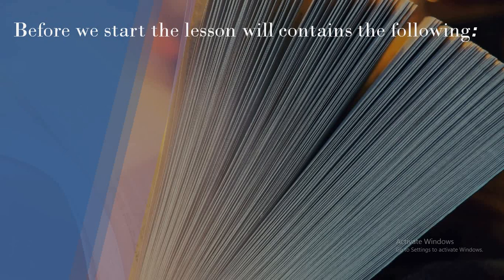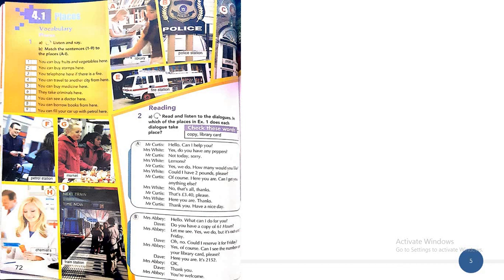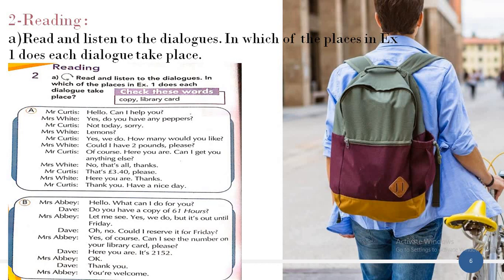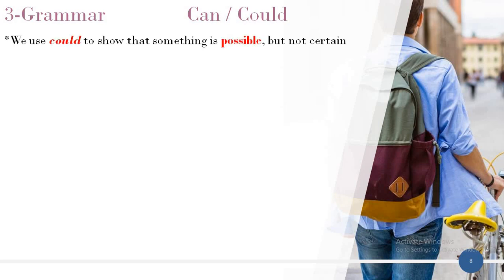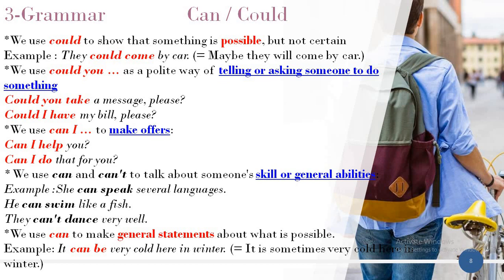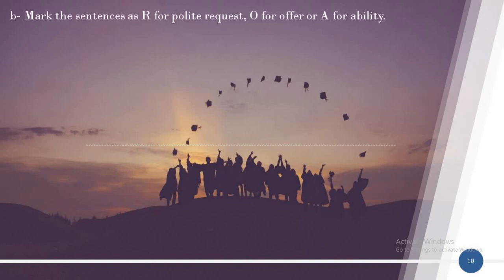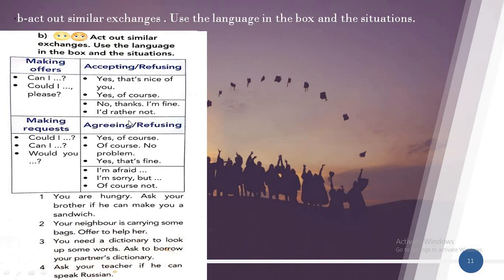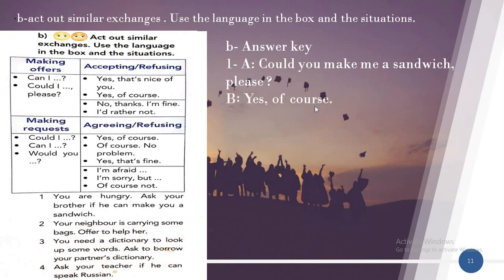الثالثة إعدادي إنجليزية 09/4